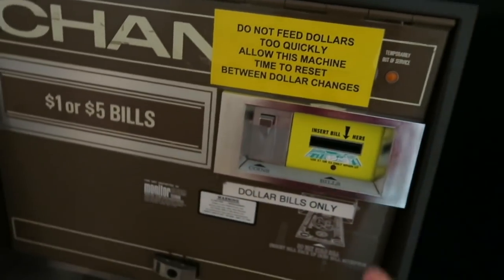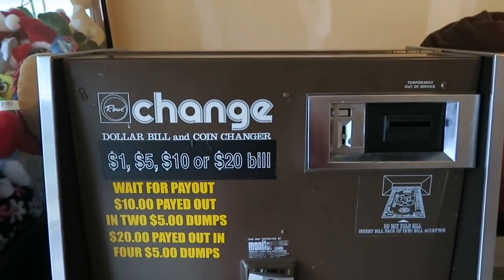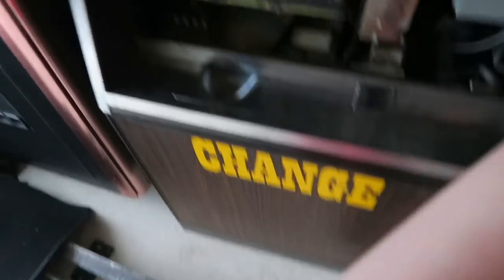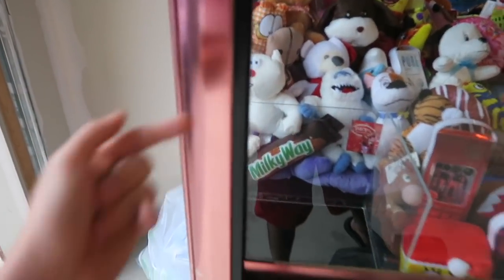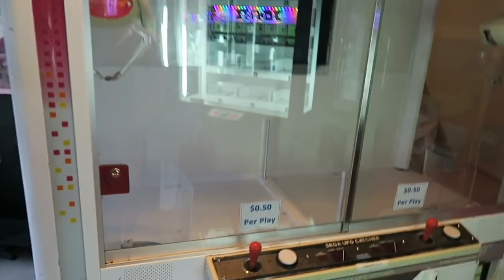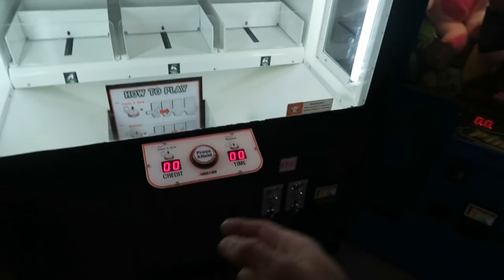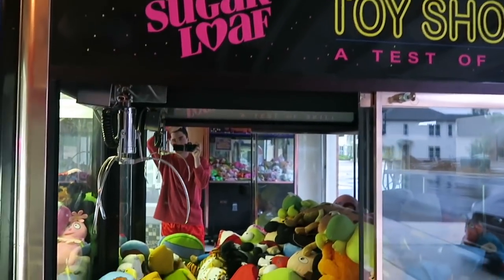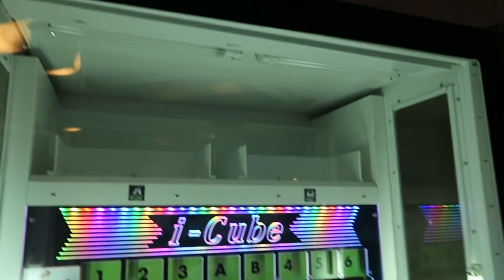HOW TO RIG ARCADE GAMES!!!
GO TO MY ARCADES!!!